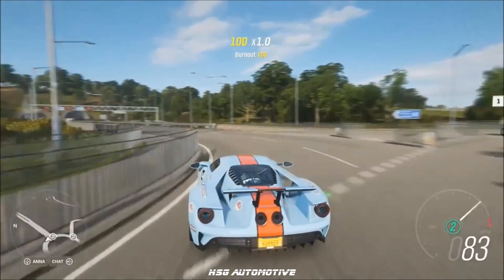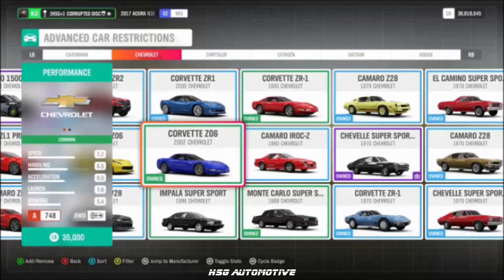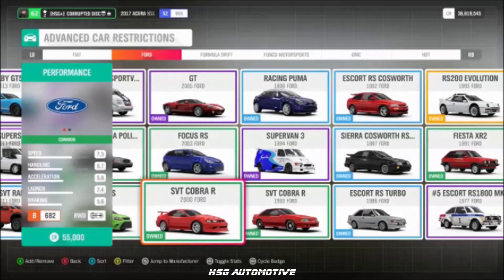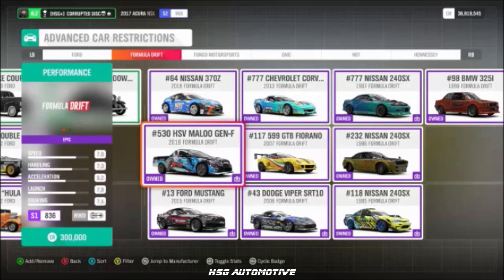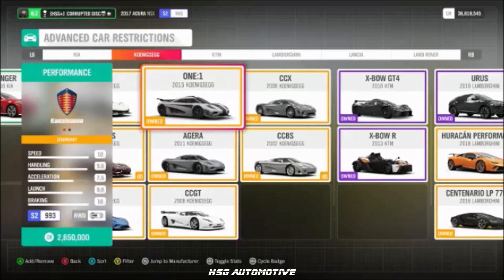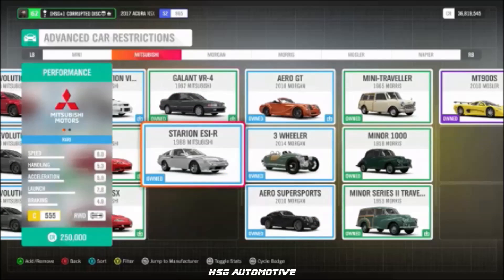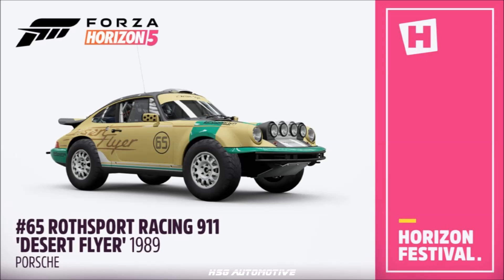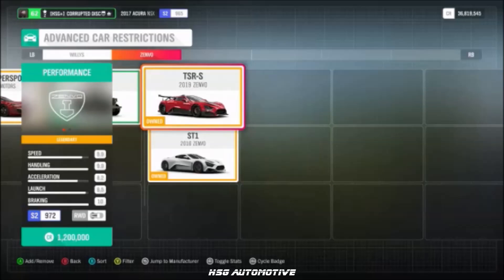FORZA HORIZON 5 - The Entire Confirmed Car list!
Here they are - The full list of all confirmed cars coming day one to Forza Horizon 5!

★ PSN: CORRUPTED_DISC